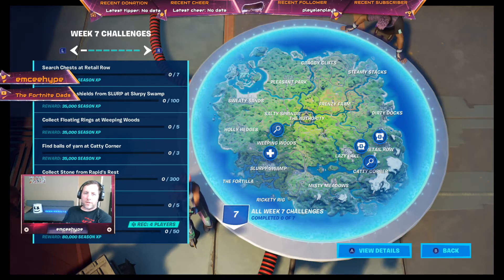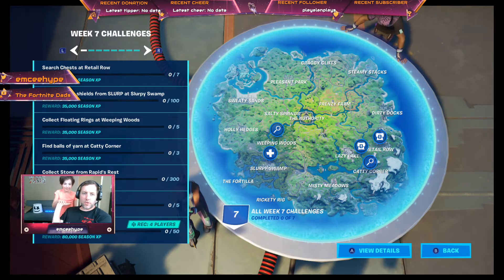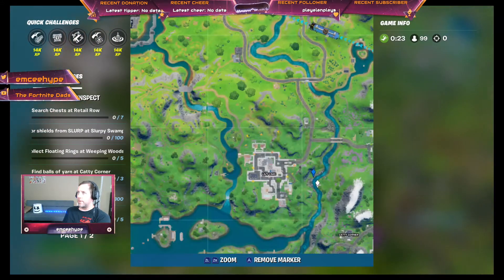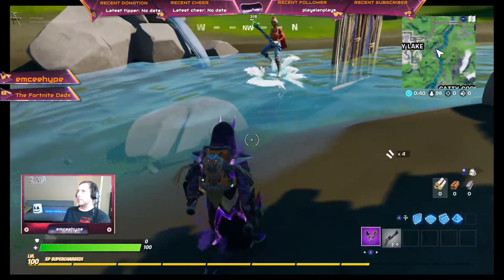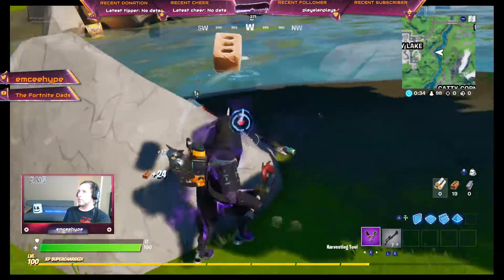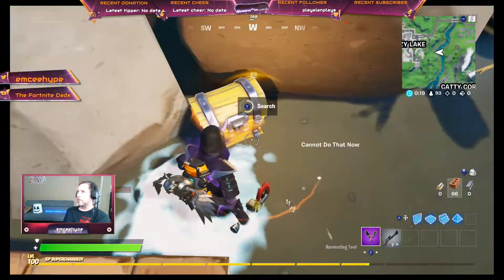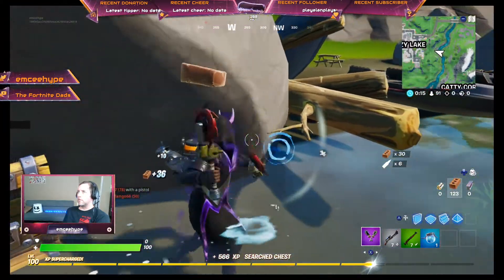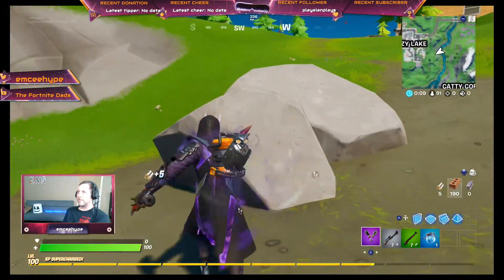Where To Collect Stone From Rapid’s Rest! - The Fortnite Dads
Here's an easy one: Where To Collect Stone At Rapid’s Rest! Enjoy! We appreciate your likes and subs!